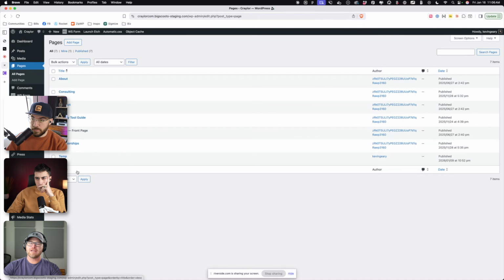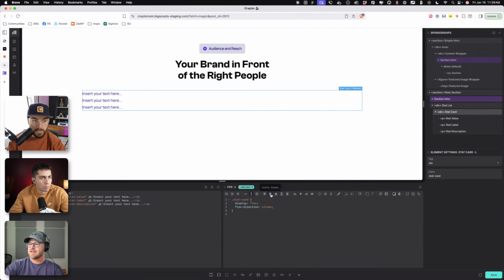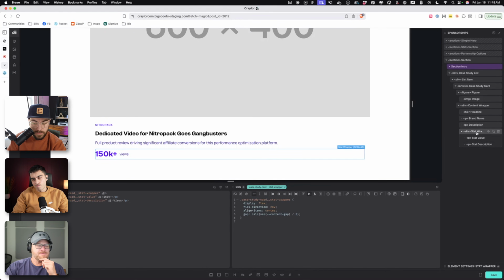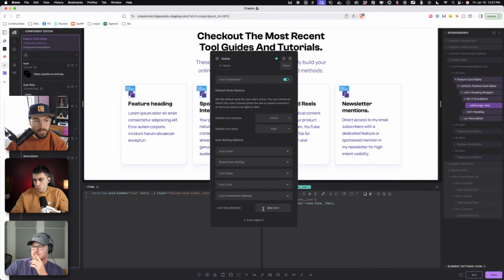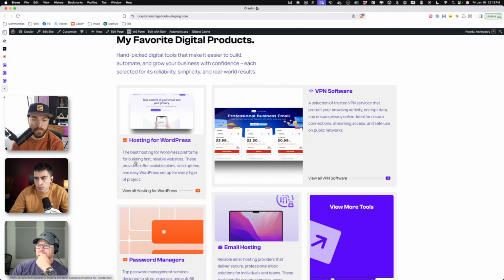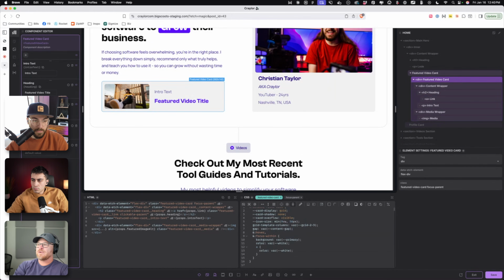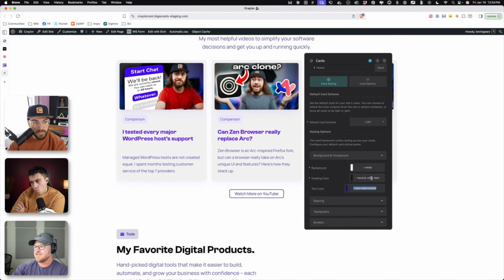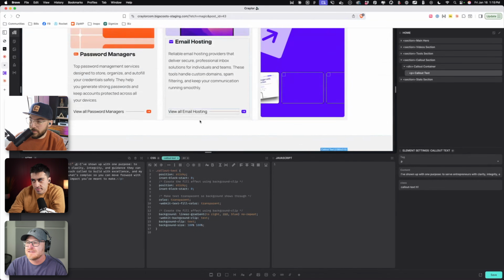Sponsorships Page & Text Scroll Animations – craylor.com | Agency-Grade Builds S1E17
🔗Big thanks to Kevin Geary for stopping by!

In this episode, we scaffold the sponsorships page with stat cards, icon cards, and case study components, fix a clickable parent z-index bug on the tool category cards, and get a CSS-only scroll-driven text fill animation working.

I help founders and operators fix broken marketing and operational systems (websites, data, automation, and decision-making). This channel breaks down how modern digital systems actually work, why most setups fail, and how to build clarity before adding more tools, automation, or people.

⏱️ Chapters:
0:00 - Nested loops and relational data
1:06 - Too many card styles?
3:48 - Scaffolding the sponsorships page
5:56 - Stat card naming conflicts
8:16 - Building the stat card component
14:33 - Making it reusable
15:35 - Icon cards from patterns.wp.com
17:52 - Case study card structure
22:31 - Styling case study cards
28:02 - Case study CPT and relations
32:28 - Semantic list structure and why it matters
35:12 - Icon framework styling
41:12 - Contact form section
44:05 - Tool category card bug
50:30 - Clickable parent diagnosis
56:01 - Z-index and focus parent fix
1:02:05 - Reusable accent star
1:07:09 - Data attribute positioning
1:11:30 - Profile card cleanup
1:13:48 - Background color and card framework
1:16:46 - CSS scroll-driven text animation
1:25:01 - Debugging background clip
1:28:28 - Mobile check
1:29:38 - Wrap up